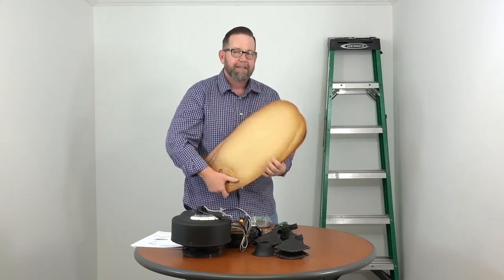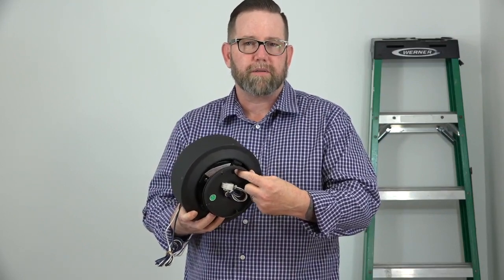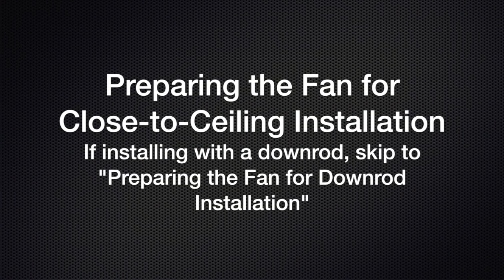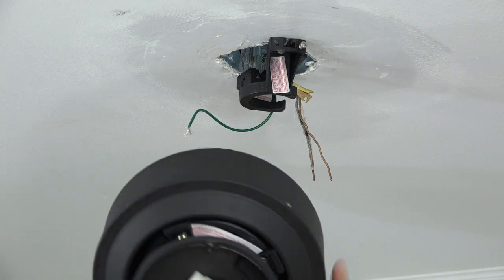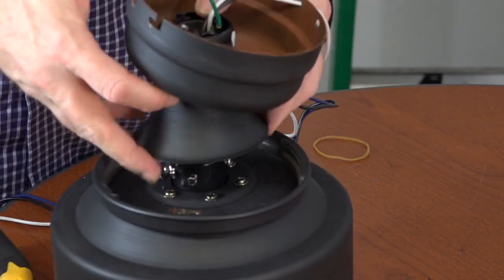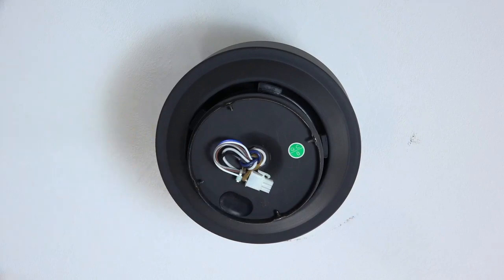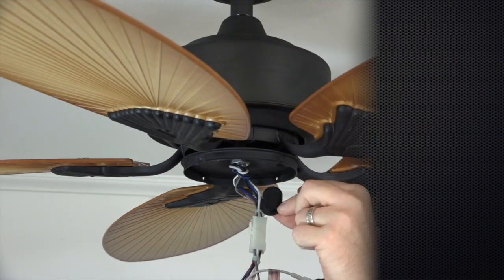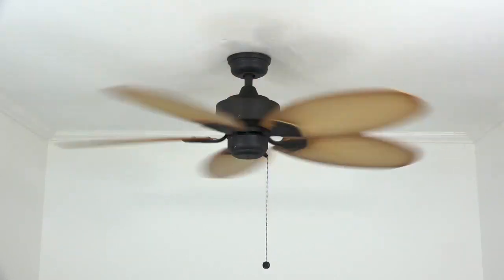How to Install the 52in. Lillycrest ceiling fan from Hampton bay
This video covers the complete installation for the 52in. Lillycrest ceiling fan.

For individual steps in this how to ceiling fan installation video, please click the following links:

Removing the Mounting Bracket 4:12
Installing the Mounting Bracket 5:02
Preparing the Fan for Close-to-Ceiling Installation 5:59
Trimming the Wires Before Hanging Close-to-Ceiling 7:54
Hanging the Fan (Close-to-Ceiling Installation) 8:30
Preparing the Fan for Downrod Installation 9:06
Trimming the Wires  11:10
Hanging the Fan (Downrod Installation) 11:46
Wiring the Fan 12:31
Attaching the Canopy (Close-to-Ceiling Installation) 13:57
Attaching the Canopy (Downrod Installation) 14:41
Attaching the Canopy Ring 15:21
Attaching the Blade Arms 15:41
Attaching the Blade 16:44
Replacing the Rubber Plug 17:33
Attaching the Switch Housing 17:45
Attaching the Pull Chain Extension 19:06
Reverse Switch 19:27
Operating the Fan 19:54